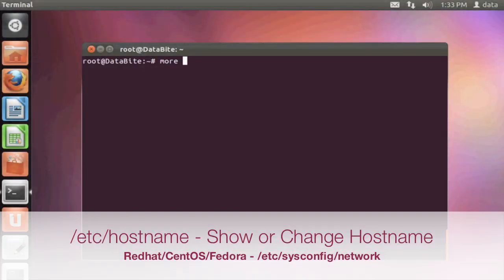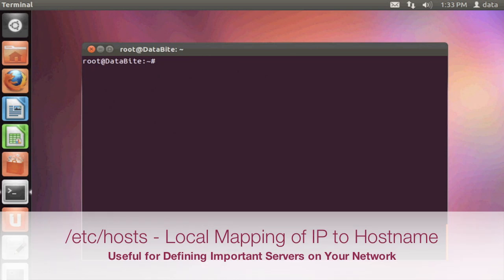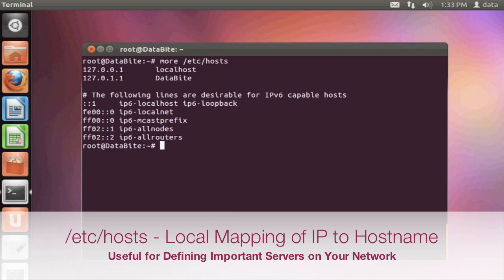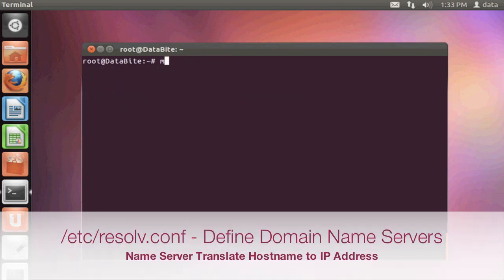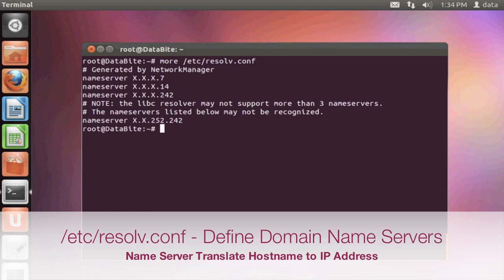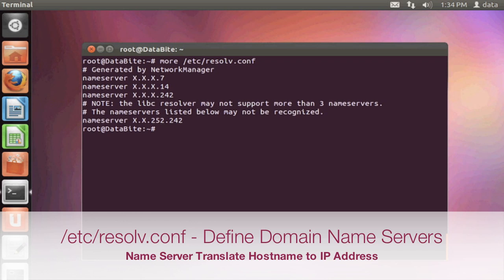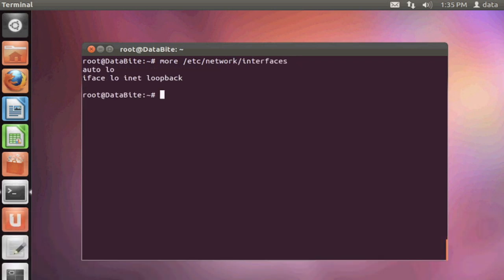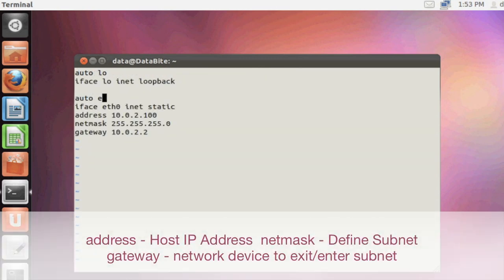Linux (Ubuntu/Mint/Debian) Networking Configuration Files Tutorial: Beginners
Hopefully it was helpful!!

A beginner level network configuration files tutorial. Important networking configuration files explained. What each configuration file controls and what it means to edit that configurations file.

/etc/hosts
/etc/hostname
/etc/resolv.conf
/etc/network/interface